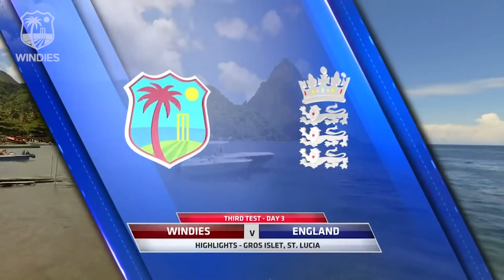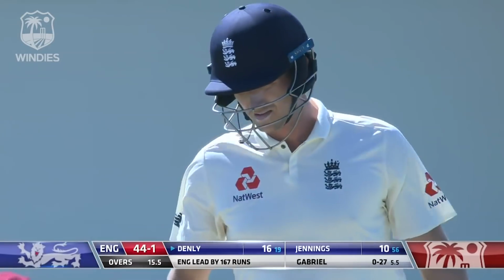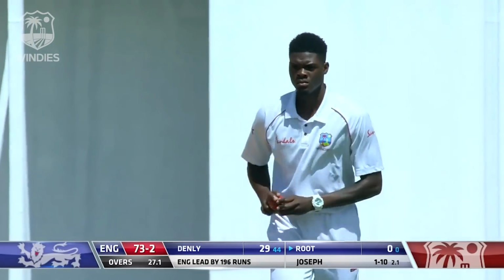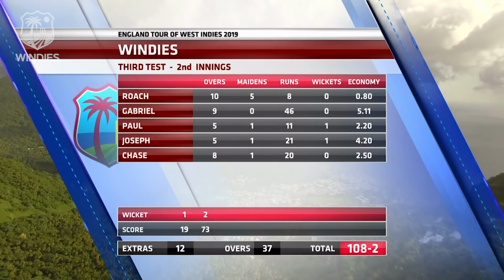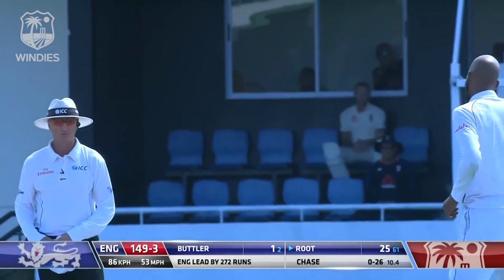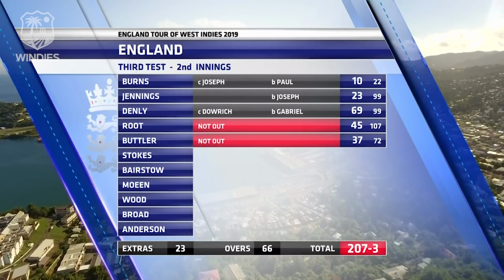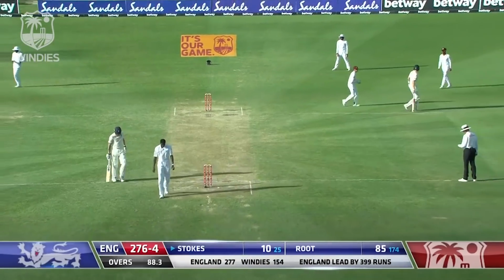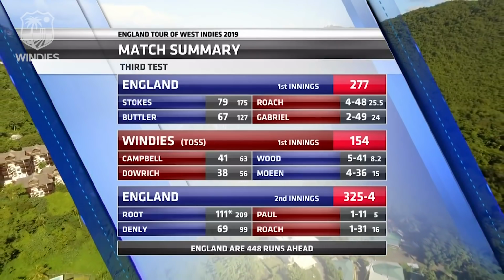Joe Root Hits 16th Test Match Hundred | Windies vs England 3rd Test Day 3 2019 - Highlights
Highlights of Day 3 of the 3rd Test between Windies and England.